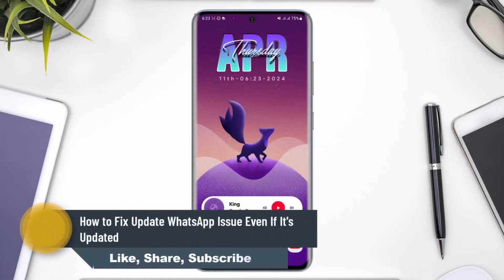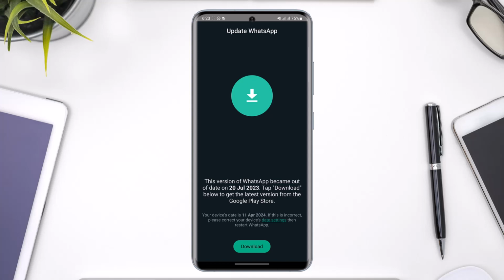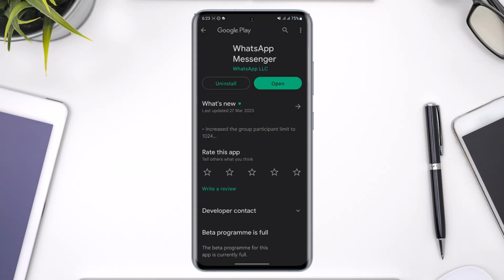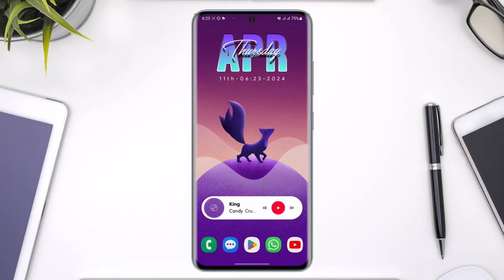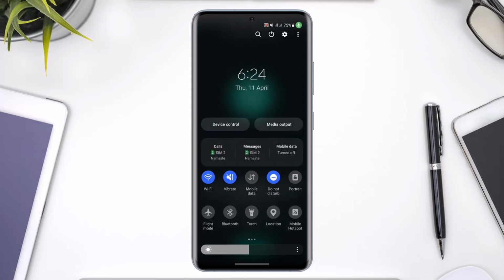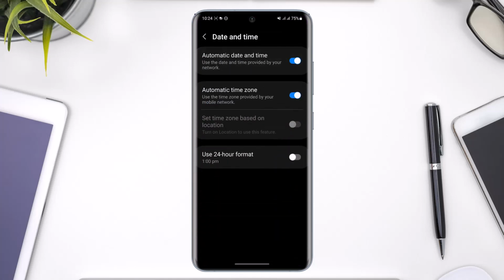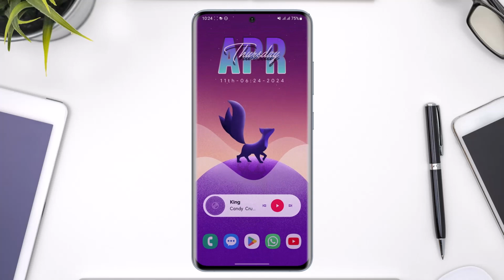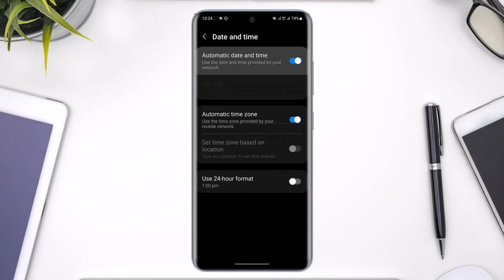How to Fix "Update WhatsApp" Issue Even If It's Updated (2023)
In this tutorial video, I will simply show you how to fix the WhatsApp update app issue. So just make sure to watch this video till the end.

~ Timestamps:
0:00 Introduction
0:09 What the Issue Is
0:30 Fix "Update WhatsApp" Issue
1:30 Conclusion